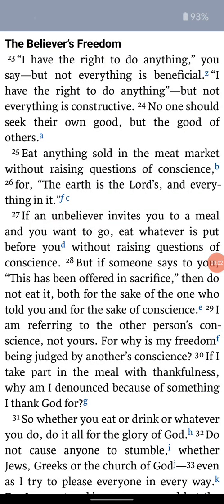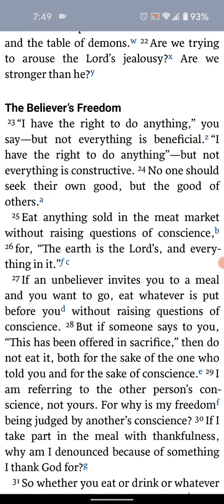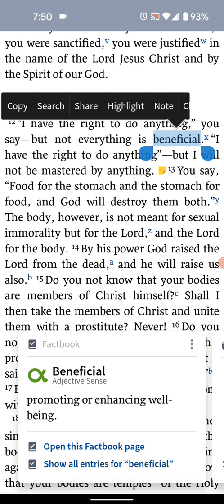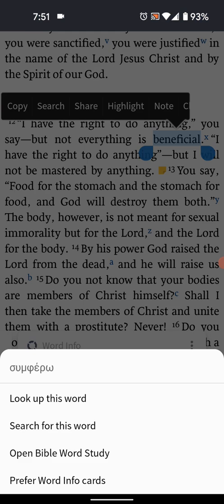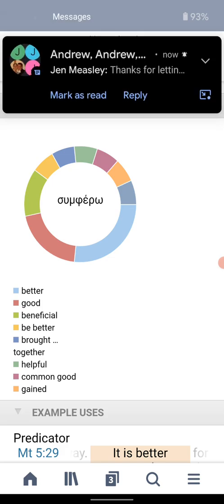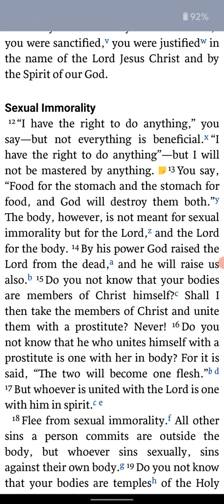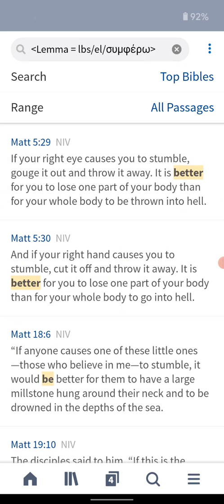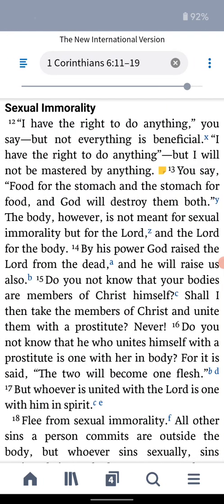Bible Word Study in Logos Bible App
How to use the Logos Bible App to study a word, and gain a better understanding.